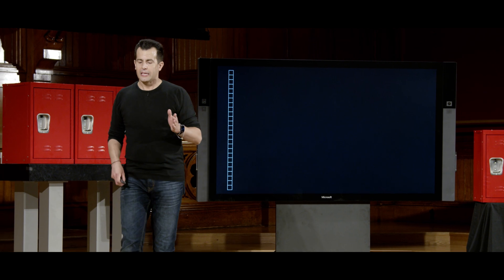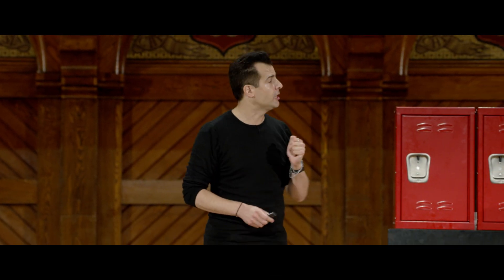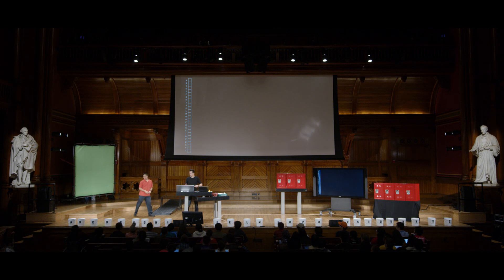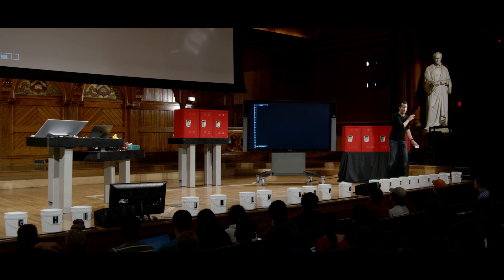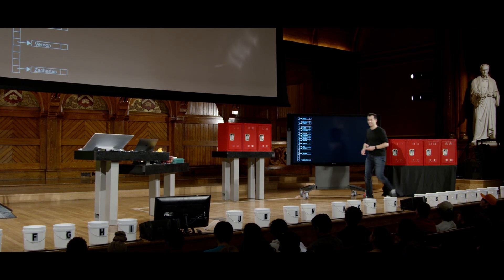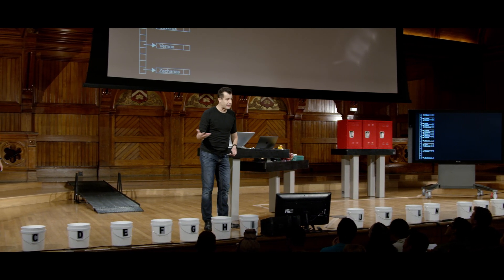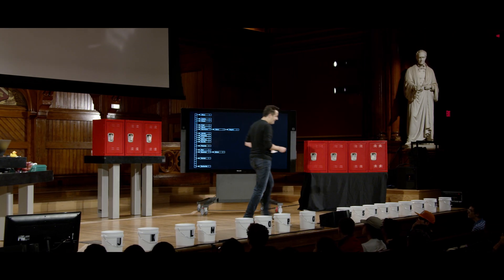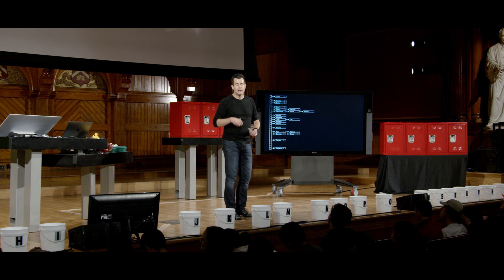CS50 2019 - Lecture 5 - Hash Table